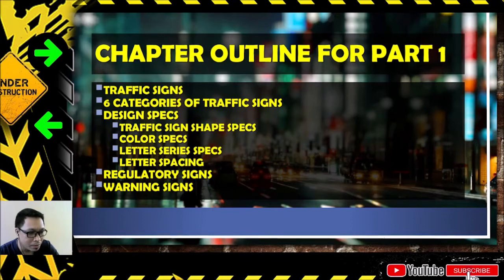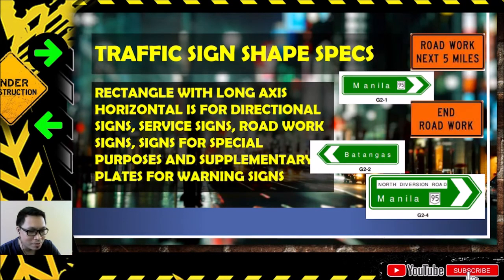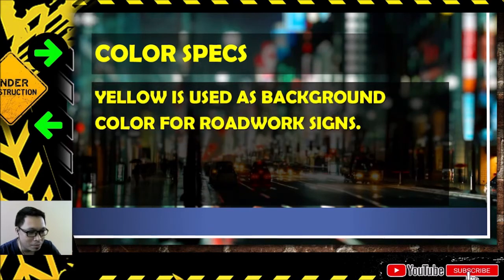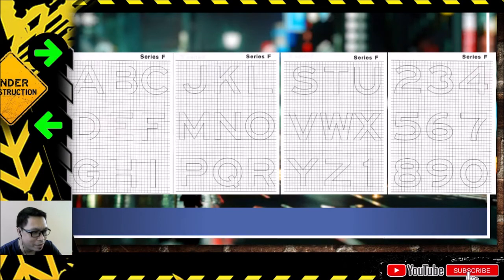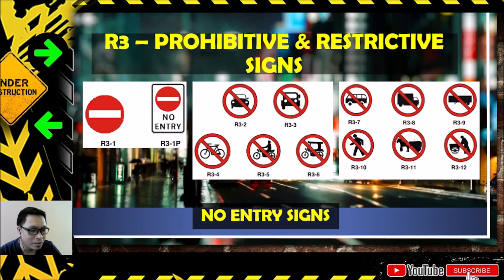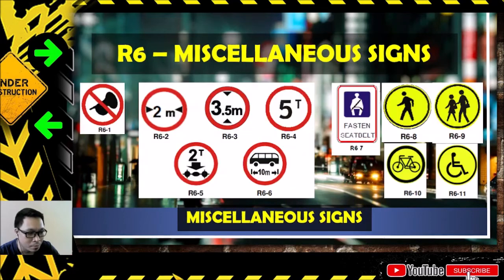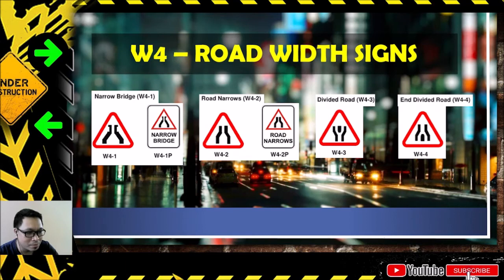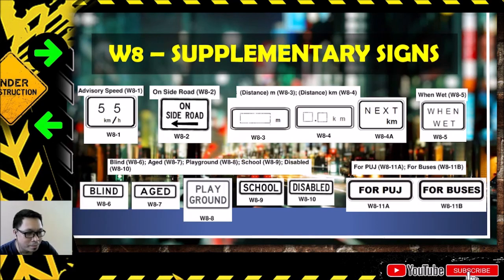TPCC 4 CHAPTER 5 Part 1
Traffic Signs and Signals